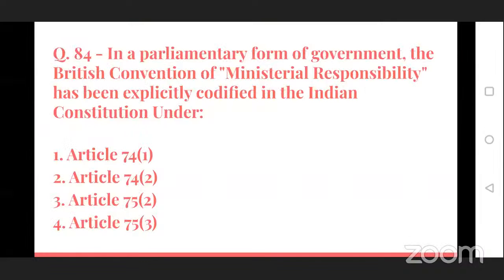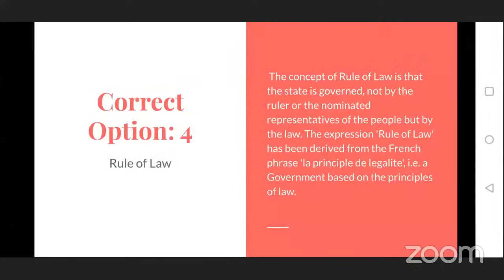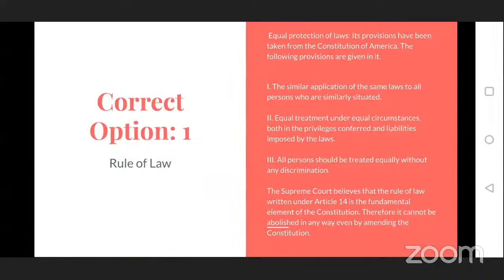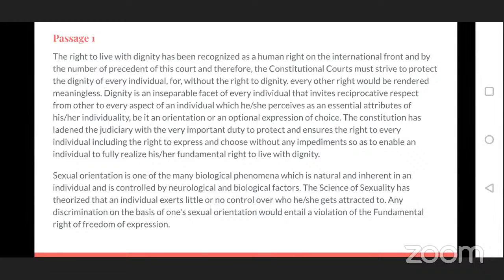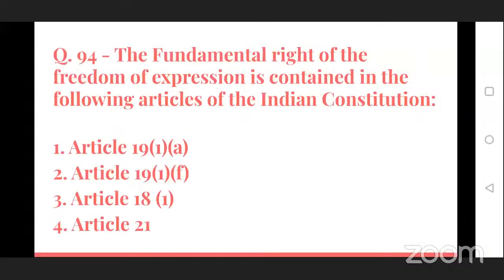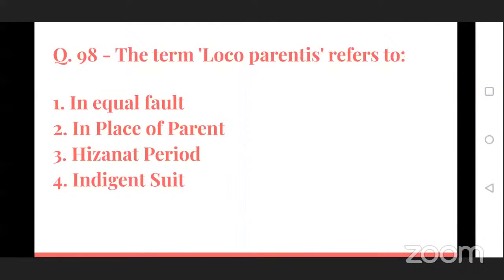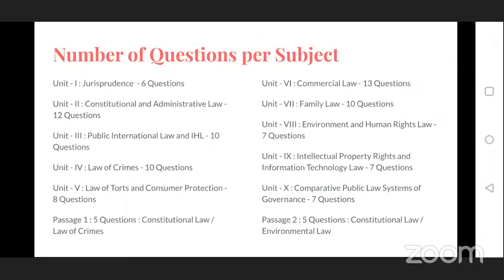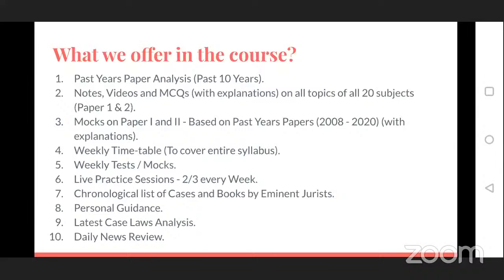UGC NET June 2020 - Detailed Paper 2 (Law) analysis with explanations-4 | Arpana Sachdeva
Join us for a conversation on '𝗨𝗚𝗖 𝗡𝗘𝗧 𝗝𝘂𝗻𝗲 𝟮𝟬𝟮𝟬 - 𝗗𝗲𝘁𝗮𝗶𝗹𝗲𝗱 𝗣𝗮𝗽𝗲𝗿 𝟮 (𝗟𝗮𝘄) 𝗮𝗻𝗮𝗹𝘆𝘀𝗲𝘀 𝘄𝗶𝘁𝗵 𝗲𝘅𝗽𝗹𝗮𝗻𝗮𝘁𝗶𝗼𝗻𝘀 𝗣𝗮𝗿𝘁 𝗜𝗩' with Arpana Sachdeva, Academician and Associate, Lawsikho.

𝘗𝘰𝘪𝘯𝘵𝘴 𝘰𝘧 𝘋𝘪𝘴𝘤𝘶𝘴𝘴𝘪𝘰𝘯:
𝟣. 𝘋𝘦𝘵𝘢𝘪𝘭𝘦𝘥 𝘢𝘯𝘢𝘭𝘺𝘴𝘪𝘴 𝘴𝘶𝘣𝘫𝘦𝘤𝘵 𝘸𝘪𝘴𝘦 𝘰𝘧 𝘗𝘢𝘱𝘦𝘳 𝟤 (𝘓𝘢𝘸)
𝟤. 𝘌𝘹𝘱𝘭𝘢𝘯𝘢𝘵𝘪𝘰𝘯 𝘰𝘧 𝘵𝘩𝘦 𝘲𝘶𝘦𝘴𝘵𝘪𝘰𝘯𝘴.

About the Speaker:
Arpana is an Assistant Professor, Seedling School of Law and Governance at Jaipur National University, Jaipur from October 2019. In addition, she has also worked as an Associate Advocate at Milap Chand Bhoot and Company, a legal firm based in Jodhpur, Rajasthan for five years.
She has also authored many law books, including Commentary on Rajasthan Minor Mineral and Concession Rules, 2017 and 60 Short Commentary Bare Acts of Central and Rajasthan State Laws.